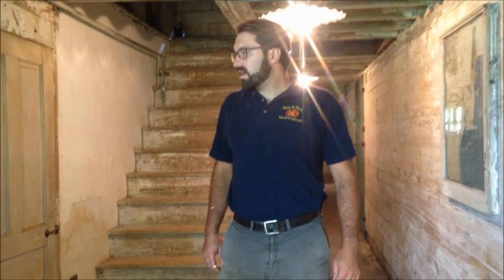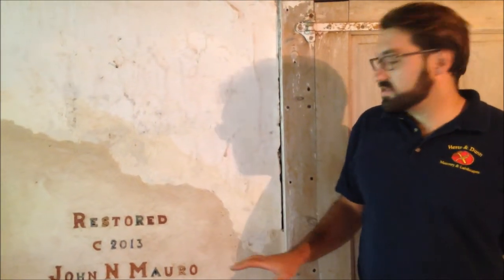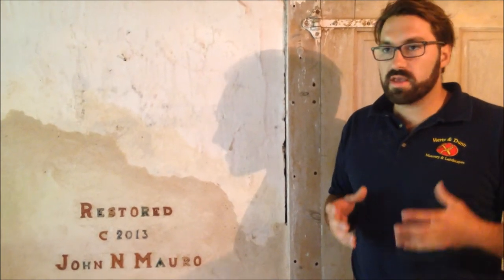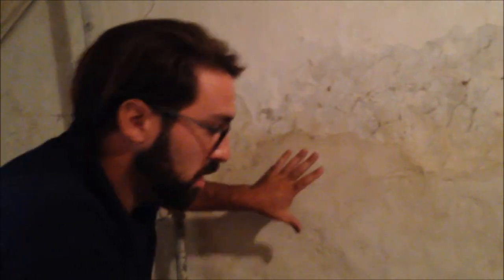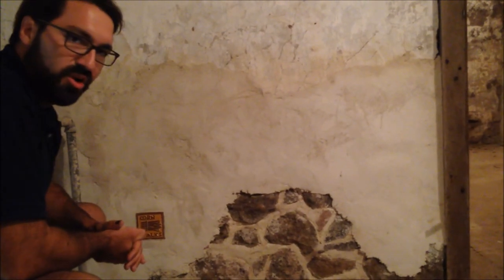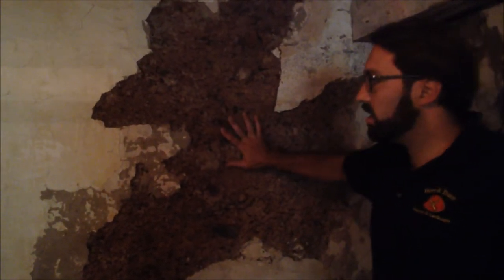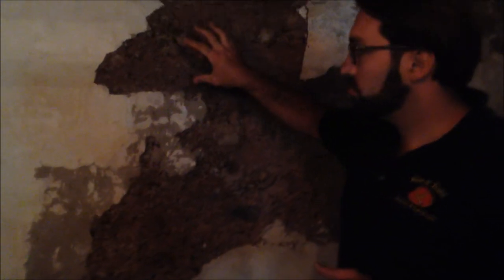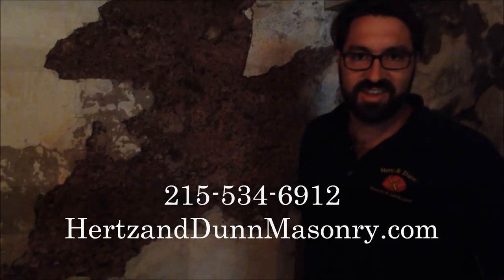Historic Barn Restoration: Where and when to use a lime-based mortar masonry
Let Hertz & Dunn Masonry and Landscapes walk you through the process of where and when to properly use a historic lime-based mortar versus a more modern Portland cement-based mortar during a pre-1800's barn renovation